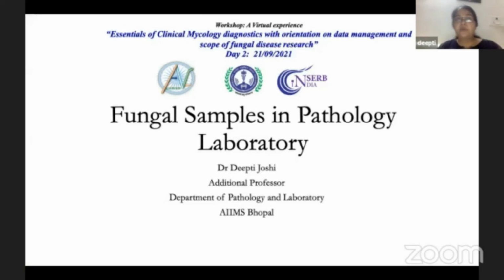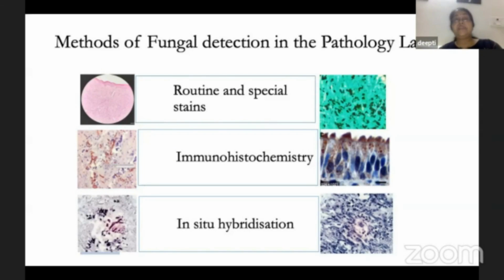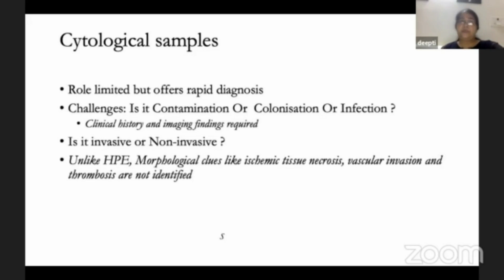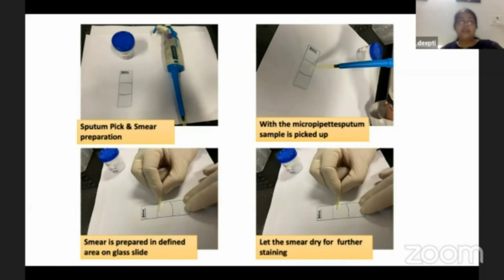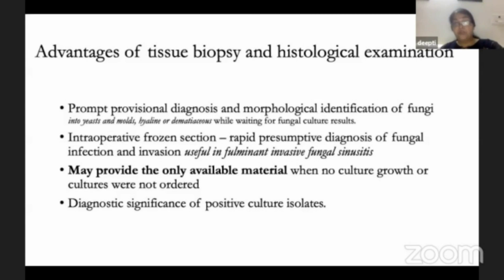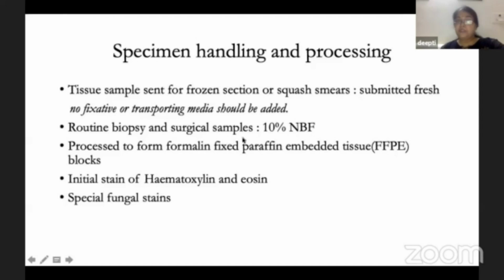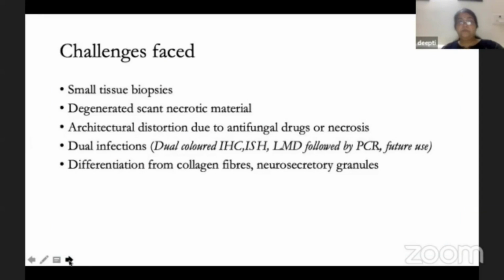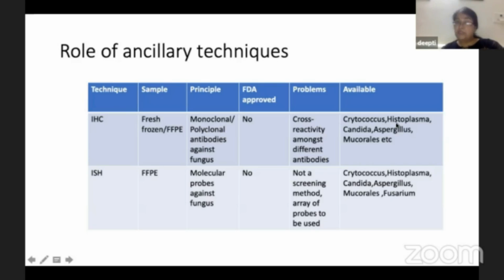Day -2 Lecture -2 Topic: Fungal samples in Pathology laboratory by Dr Deepti Joshi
A. Essential clinical Mycology
Sessions: Appropriate sample collection, Transport and processing
Topic: Fungal samples in Pathology laboratory by Dr. Deepti Joshi
Department of Pathology & Lab Medicine AIIMS, Bhopal